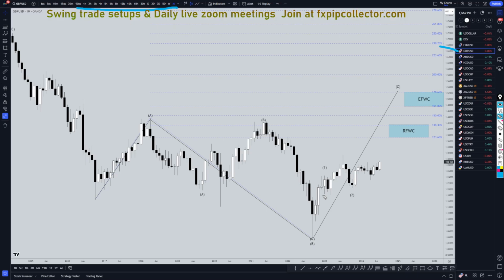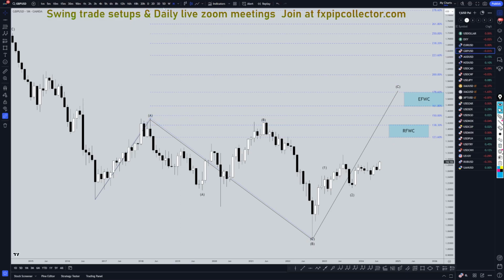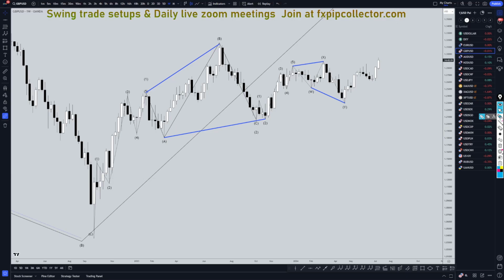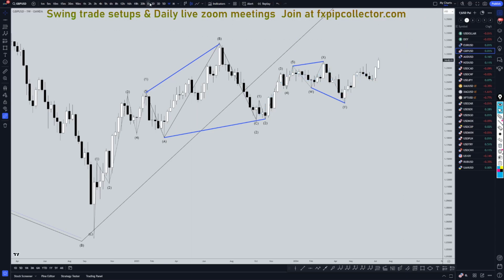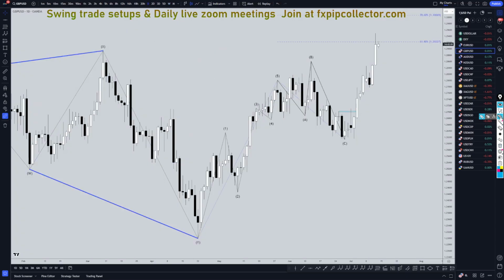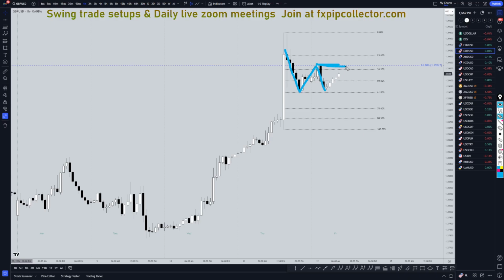Latest Recap GBPUSD Forecast and Technical Analysis for July 12, 2024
This video is about GBP/USD Trading Strategy: Latest Forecast and Analysis for July 12, 2024.